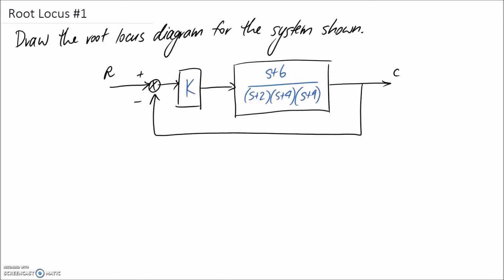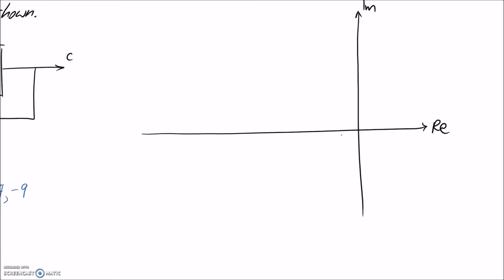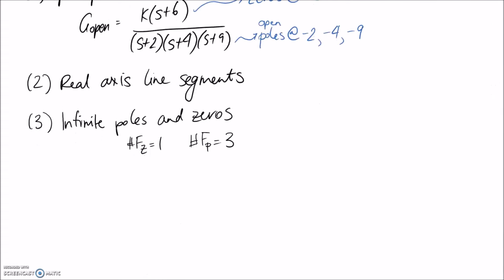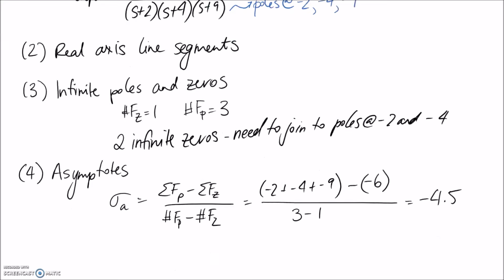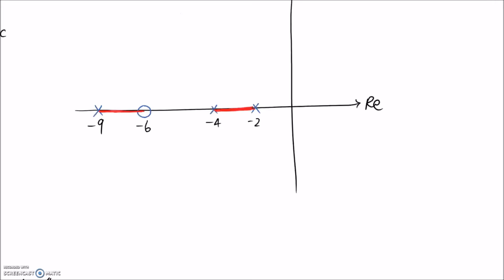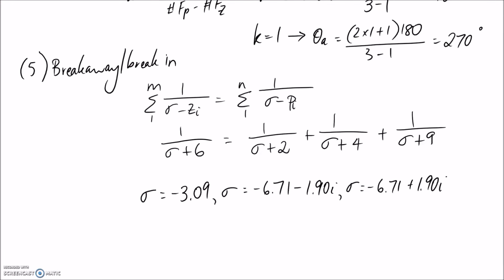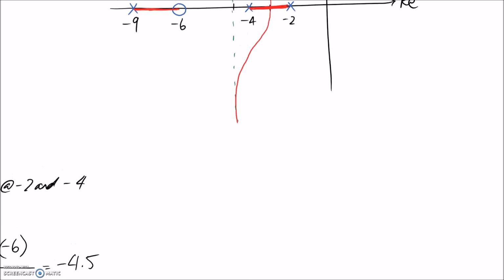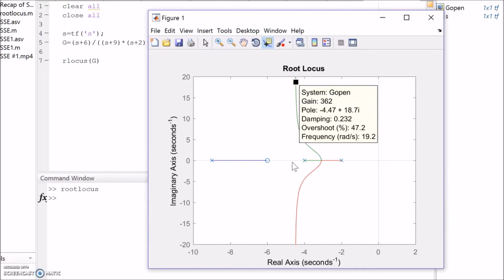Drawing Root Locus #1